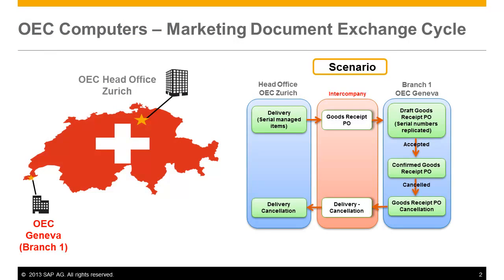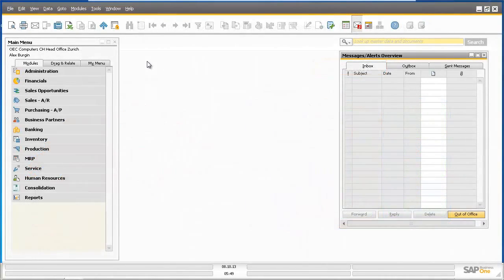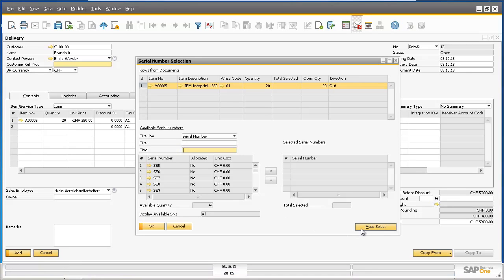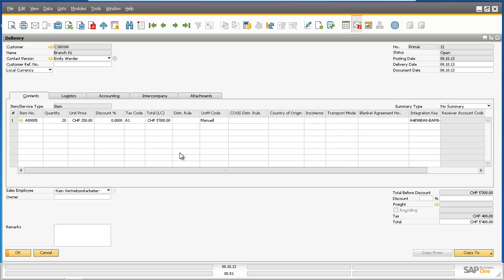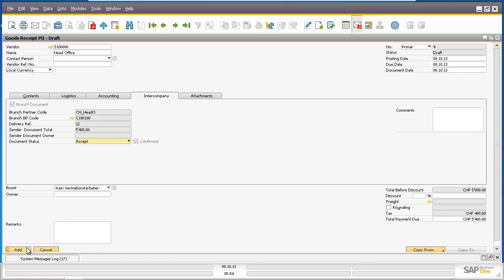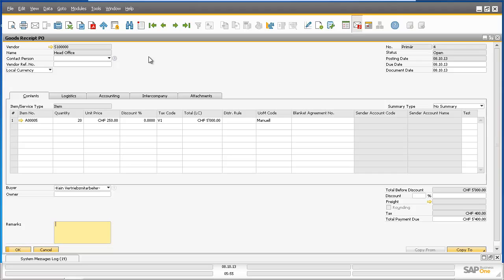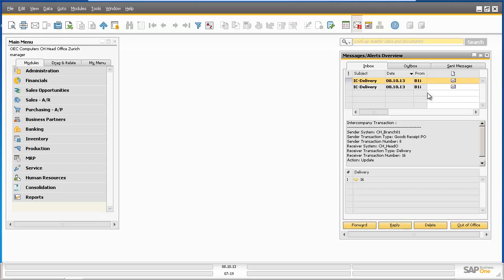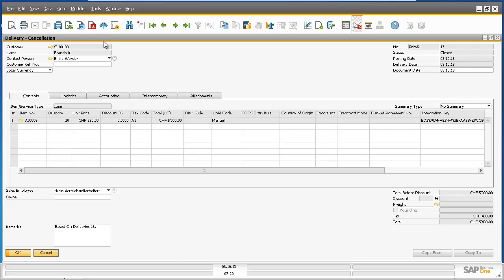SAP Business One Intercompany Solution: Marketing Document Exchange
SAP Business One is designed specially for Small and Medium Enterprises, enabling it to deliver core functionality for your business to run better. SAP Business One has Intercompany functionality and this video will take you through Marketing Document Exchange with SAP Business One.